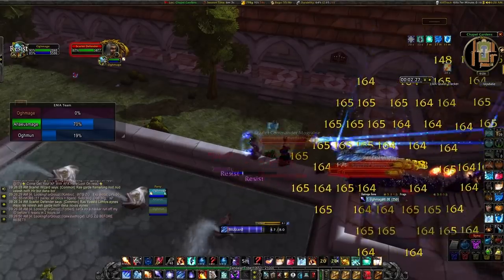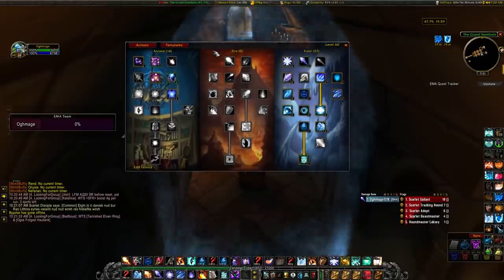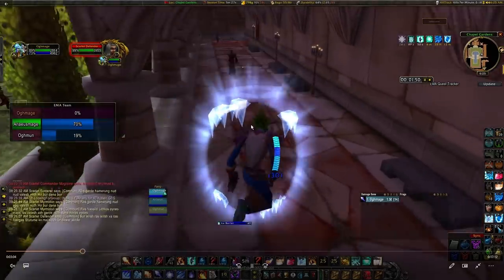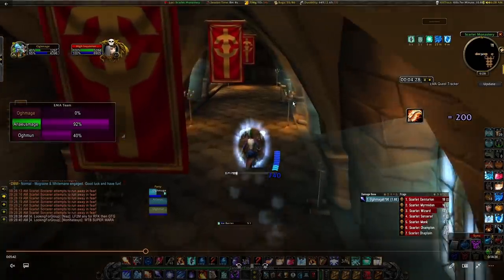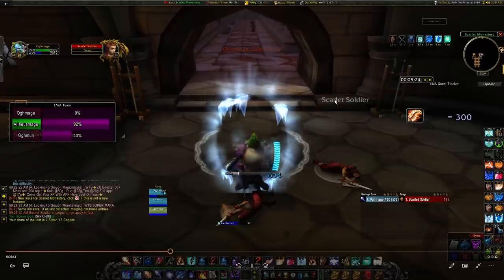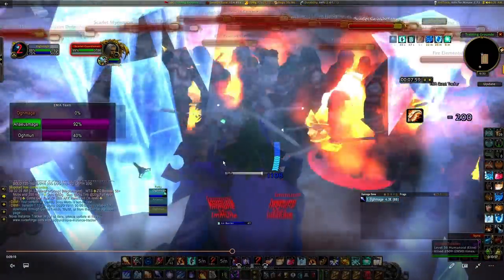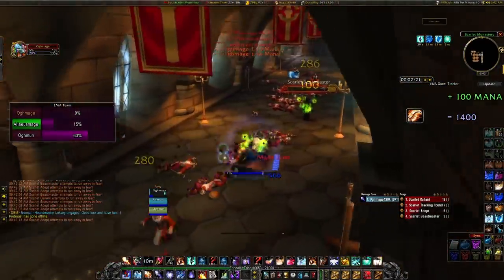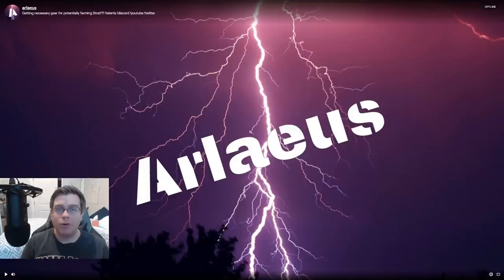WoW Classic - New Meta SM 1 Pull!! 195 Mobs in 15 Minutes!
*Timestamps*
02:11 - Talents and Gear
05:14 - SM Cath 1 Pull
13:46 - SM Armory 1 Pull
21:32 - Library 1 Pull

I am extremely excited about today's wow classic video. This is probably the best SM 1 pull mage aoe farm I've ever done or seen. Not only is it safer, but we also have more mobs than we used to! We can get 150k experience per hour making it the best power leveling method from 20-38 or 40. We also don't need to use ice block in SM cath and don't have to worry about resists in SM Armory!